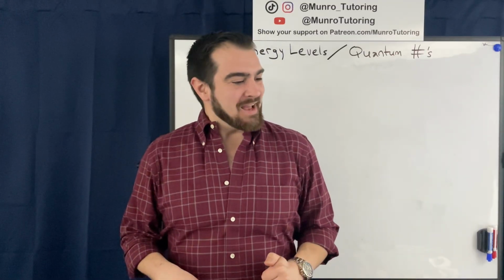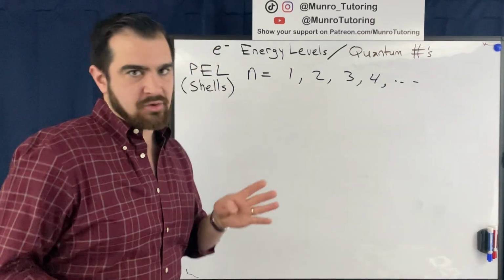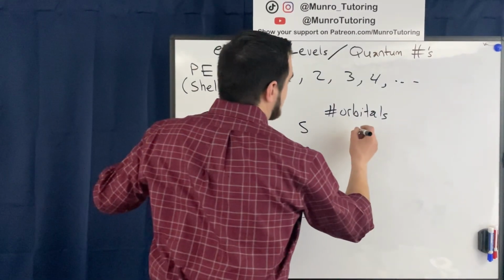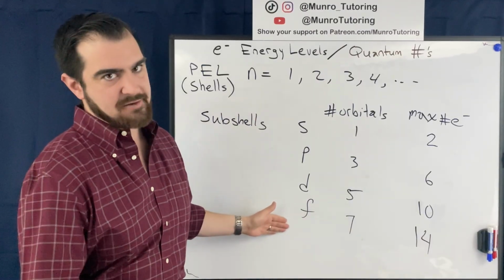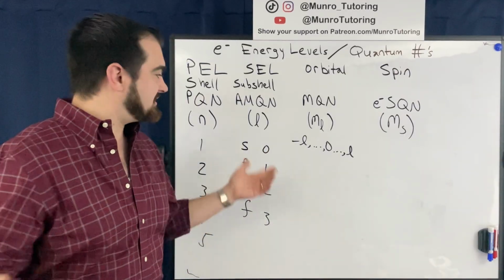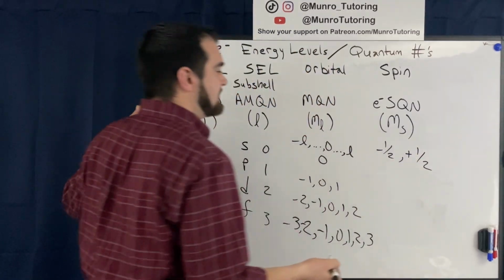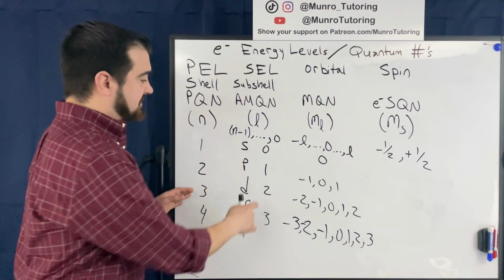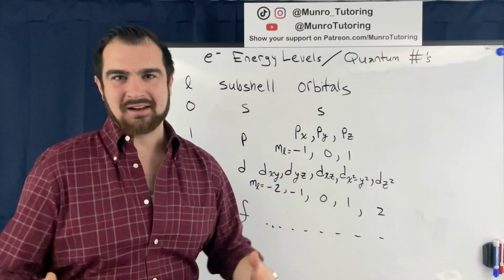Electron Energy Levels & Quantum Numbers Explained (n, l, mₗ, mₛ) | Atomic Orbitals Chemistry Lesson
Atomic orbitals determine electron energy levels, shapes, and locations in atoms, and they are defined by quantum numbers. In this video, I clearly explain atomic orbitals (s, p, d, f) and the four quantum numbers (n, ℓ, mℓ, ms) so you understand how electrons are actually organized rather than just memorizing rules.

This lesson explains:
 • What atomic orbitals really are
 • How electron energy levels work
 • The meaning of each quantum number
 • How quantum numbers determine orbital shape, orientation, and energy
 • Why orbitals are not circular paths like the Bohr model

This video is designed for high school chemistry, AP Chemistry, and college General Chemistry students. It is especially helpful if you are studying electron configuration, atomic structure, spectroscopy, or quantum mechanics basics.

Common student mistakes addressed:
 • Confusing shells with orbitals
 • Thinking electrons travel in fixed circular orbits
 • Memorizing quantum numbers without understanding their meaning
 • Not knowing how s, p, d, and f orbitals are related to energy levels

By the end of this video, you will be able to explain how atomic orbitals work and how quantum numbers define where electrons are allowed to exist in an atom.

Topics covered include atomic orbitals, quantum numbers, electron energy levels, orbital shapes, s p d f orbitals, atomic structure, and electron configuration.